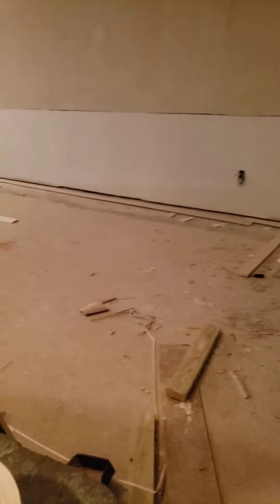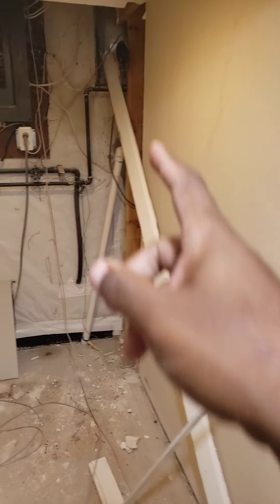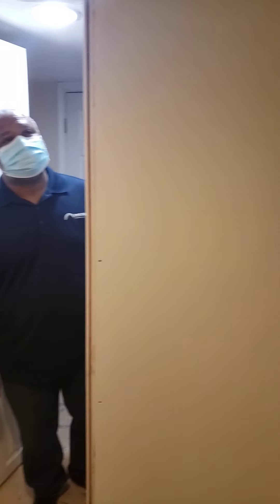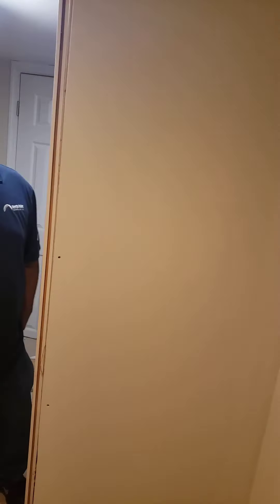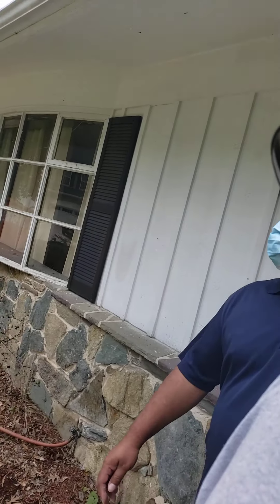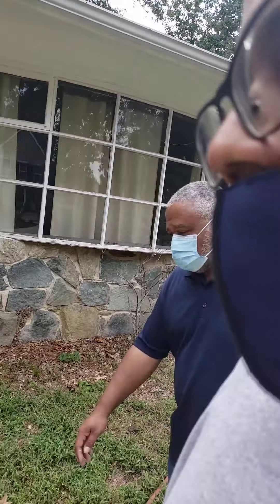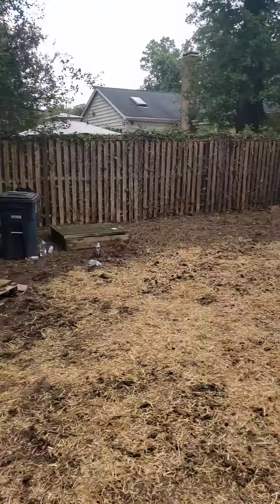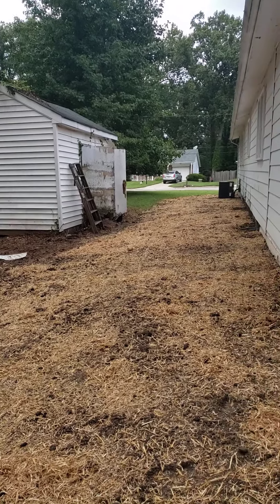Renovation - Quality Control Inspection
Carl and Kevin walkthrough week 1 progress for their Bowie MD renovation project